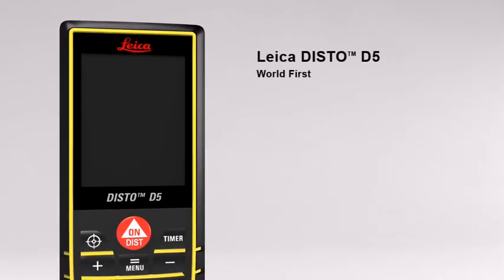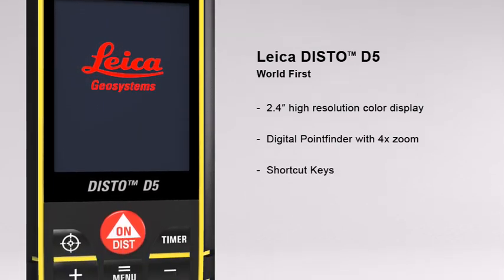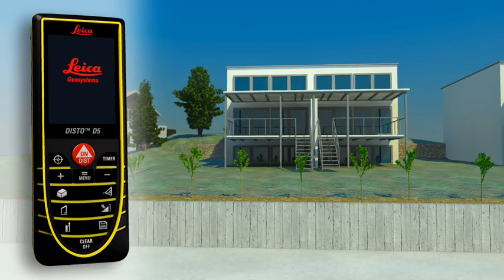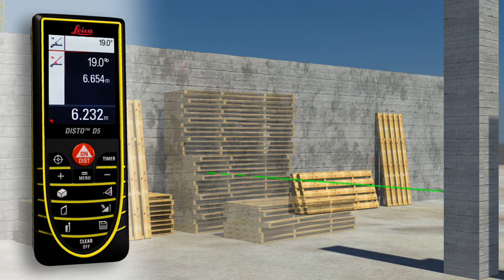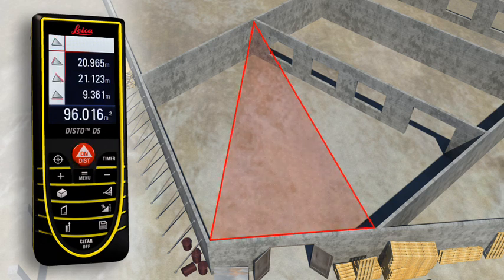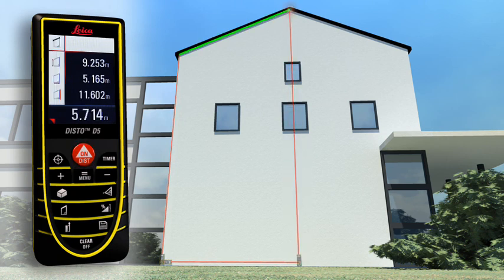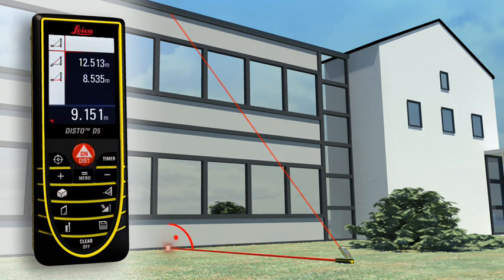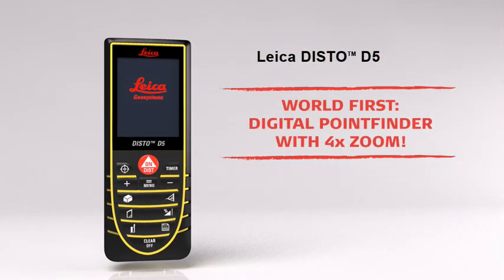Leica DISTO D5 Télémètre Lasermètre Dme Laser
Télémetre laser Leica Disto D5 idéal pour l'extérieur
Ce télémètre laser Leica est une premiere mondiale. C'est le seul distancemètre laser a avoir un grand écran couleur de 6cm, un zoom numérique 4x et un viseur avec recherche de point.

Le lasermetre Leica Disto D5 a un grand nombre de fonctions qui vous aideront a effectuer des mesures rapides et précises dans presque toutes les situations.